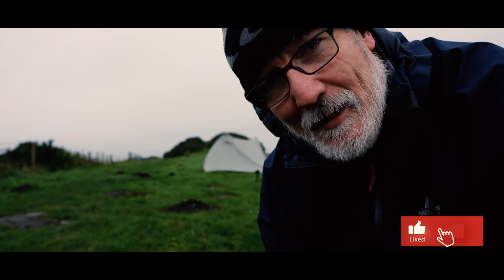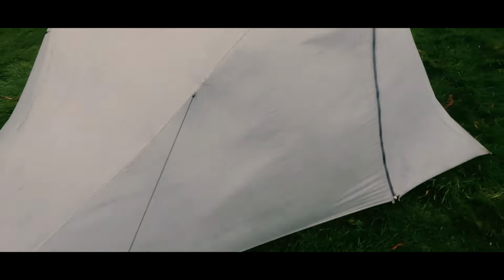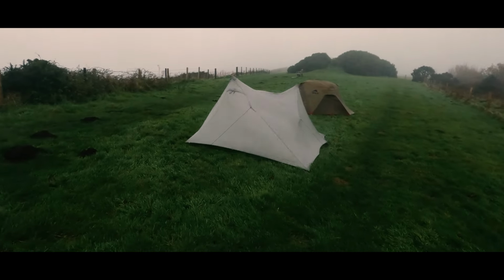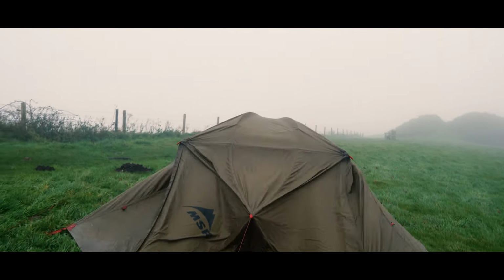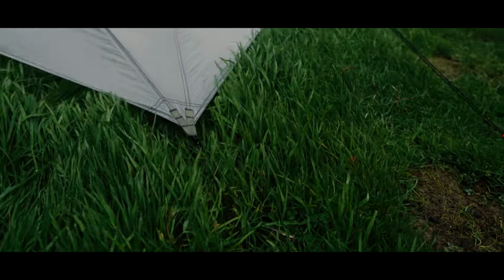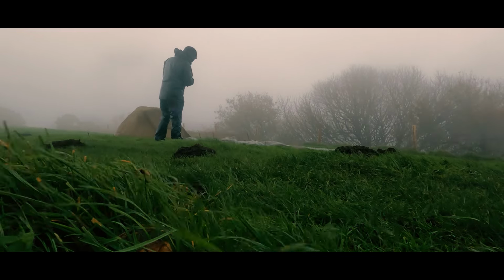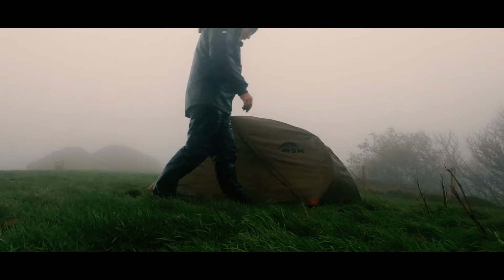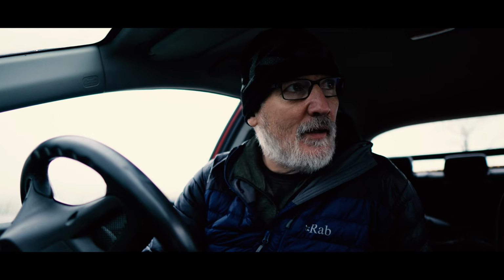X Mid 2 verses MSR Elixir 2 in 40 mph winds | Storm Bert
Testing the durability of the X Mid 2 and the MSR Elixir 2 Tents. The X Mid is a trekking pole tent and the MSR Elixir is a free standing tent.

After my trekking pole went through the fly sheet of the X Mid I decided to see if there was anything I can do to prevent this issue happening again, with some surprising results!

Which one will survive?

00:00 Start
00:19 Intro
02:24 X Mid 2
06:43 MSR Elixir 2
07:48 Wind Test
14:40 Disaster
24:30 Packing Tents In High Winds
35:04 Final Thoughts